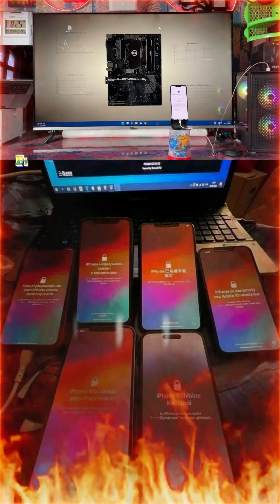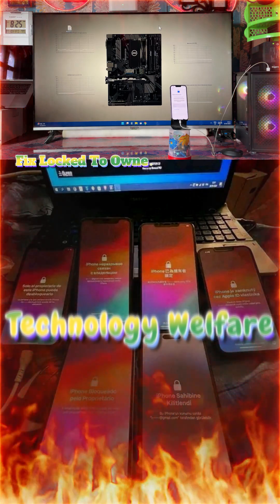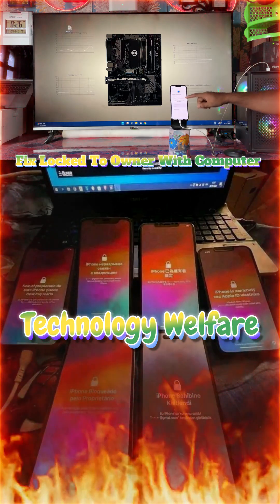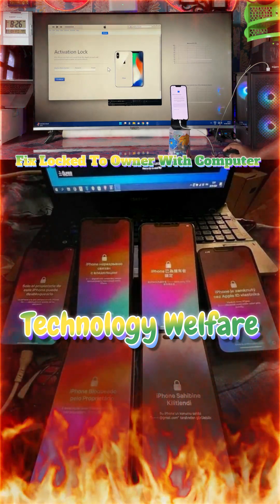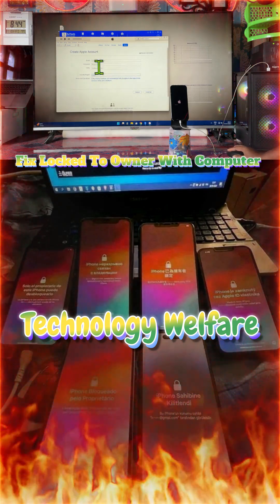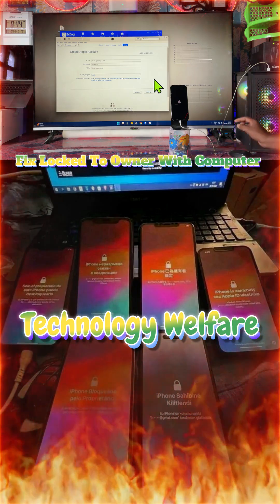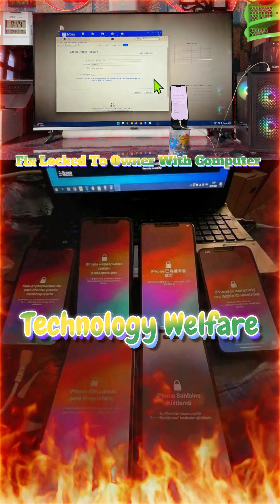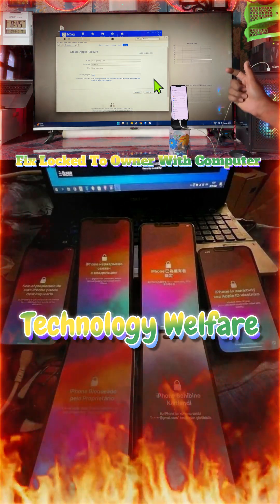How To UNLOCK iPhone Locked to Owner — NO Jailbreak!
Are you stuck with an “iPhone Locked to Owner” message and can’t access your device? In this 2025 guide, I’ll show you how to unlock iPhone Locked to Owner using a computer — no jailbreak required. This is the latest and safest way to remove the iCloud Activation Lock from any iPhone model.

💻 Works On:
iPhone 6, 7, 8, X, XR, XS, 11, 12, 13, 14, 15 (All iOS Versions 15–18)

🧩 In This Video You’ll Learn:
✅ How to connect your iPhone to computer for unlock
✅ Step-by-step method to remove “Locked to Owner” screen
✅ How to bypass iCloud Activation Lock permanently
✅ Fix “This iPhone is Linked to an Apple ID” issue
✅ 100% No Jailbreak | No Apple ID | No Password Needed

This is the most updated 2025 method that uses an official tool to unlock iCloud safely from your PC or laptop — no risky jailbreaks or coding needed.